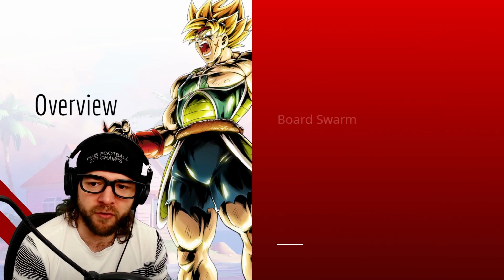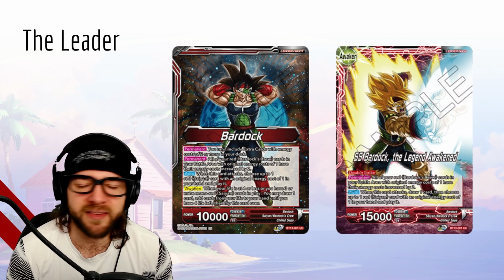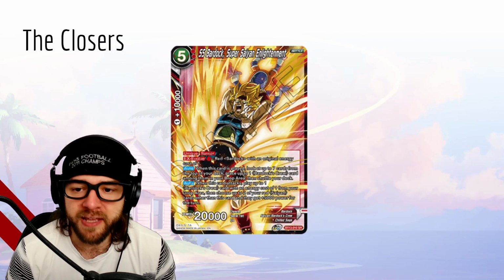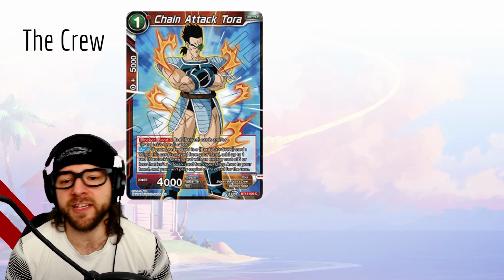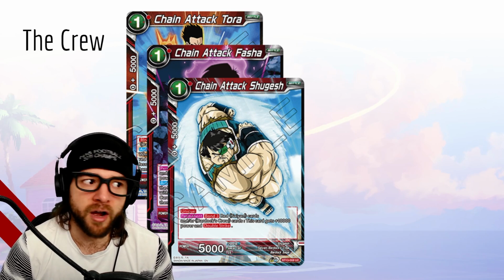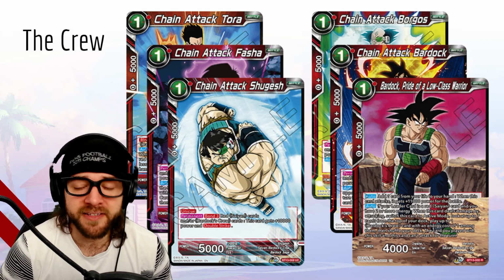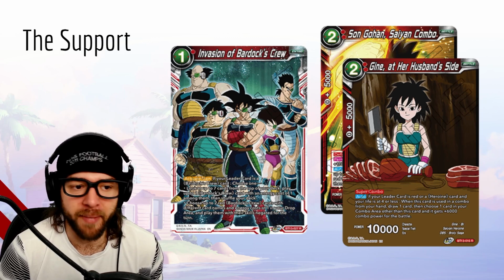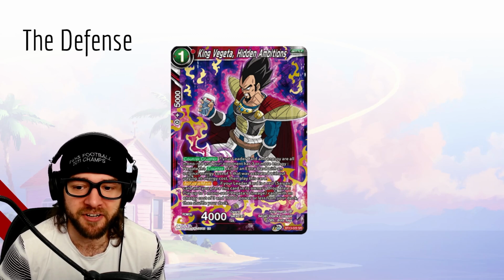Red Bond Bardock's Crew | Archetype 101 | Dragon Ball Super Card Game TCG Supreme Rivalry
Going into the new Set 13 Supreme Rivalry, we're looking at a new color for a fan favorite crew, Bardock's Crew!

Catch My Streams!
Every Mon - Thur @ 7PM ET | 4PM PT!